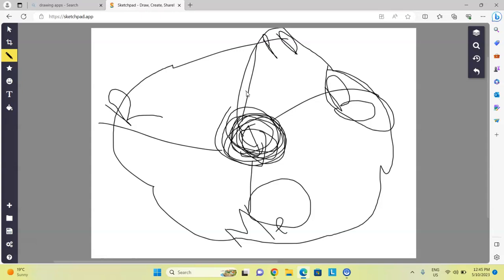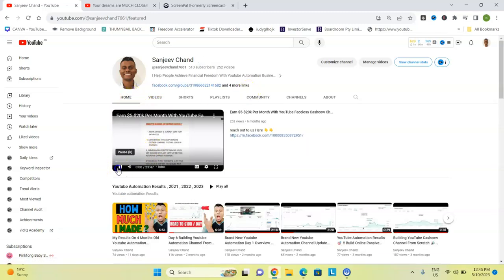Youtube Guru's Don't Want You To Know This !! Get Massive Traction On Multiple Youtube Automation.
Join our free group here 👇👇
Send Friend Request here & say hi here

make money online,make money with affiliate marketing,dave nick,make money online for free,smart money tactics,andy hafell,jay froneman,incognito money,best way to make money online,cpa marketing,affiliate marketing for beginners,finance,online business,how to build an online business,investor,how to start an online business,how to make money online,youtube automation,earn money online